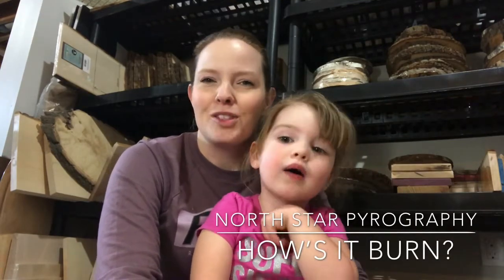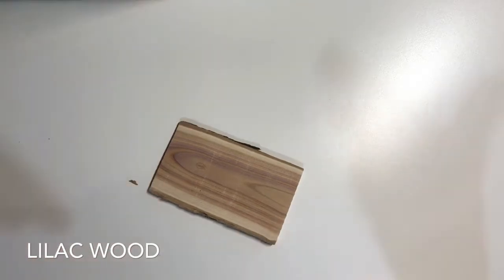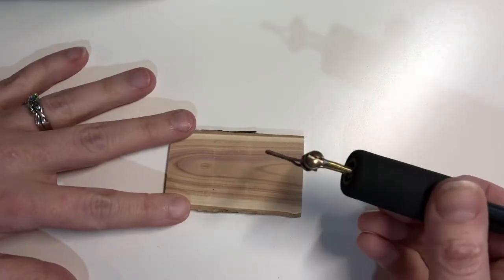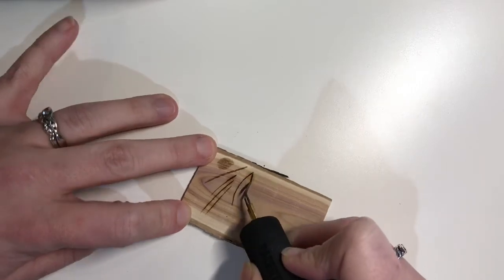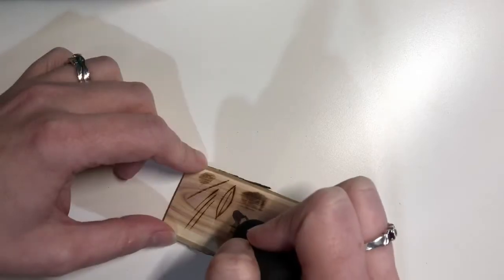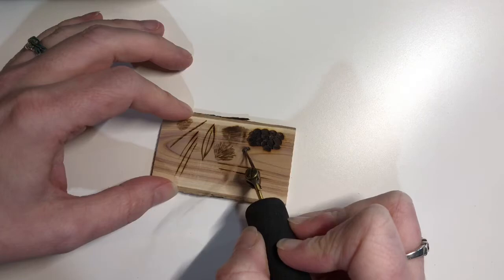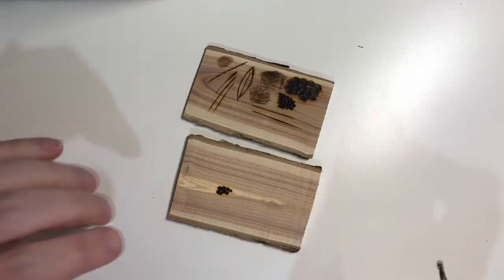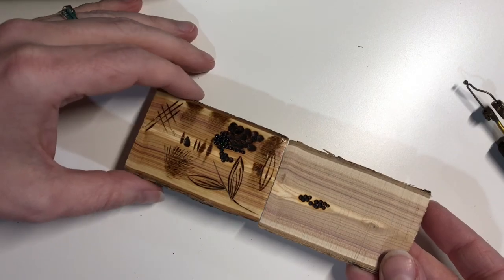How’s it Burn? Lilac Wood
This weeks episode has a special guest! Meet Sam, my little helper! I will show you in this video how lilac wood burns. Wood burning on lilac wood, pyrography on wood.